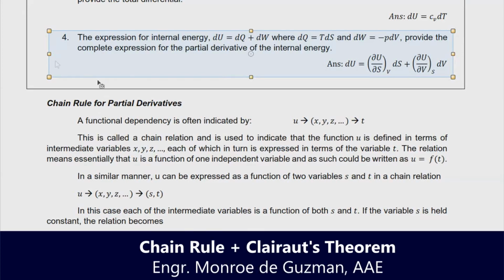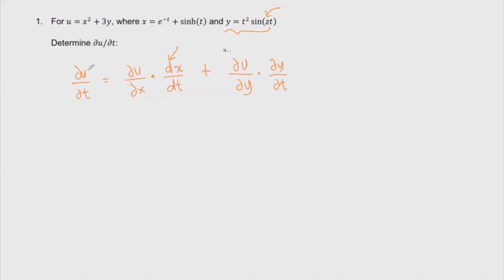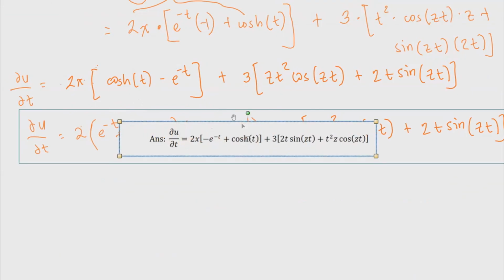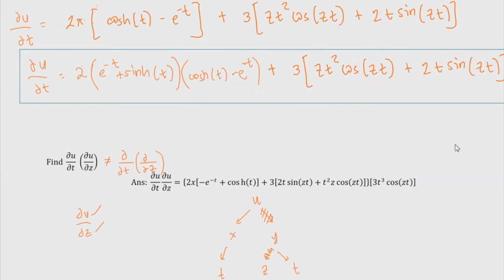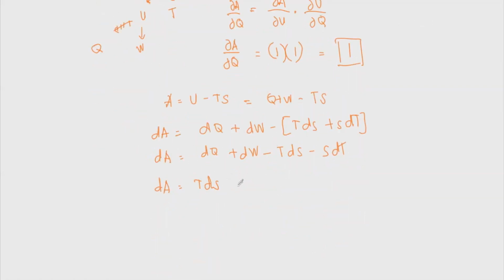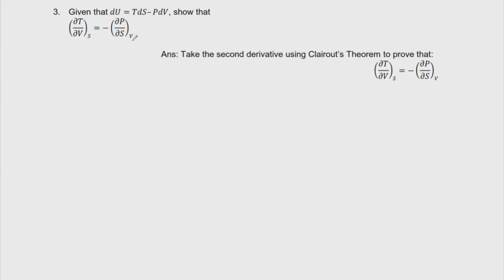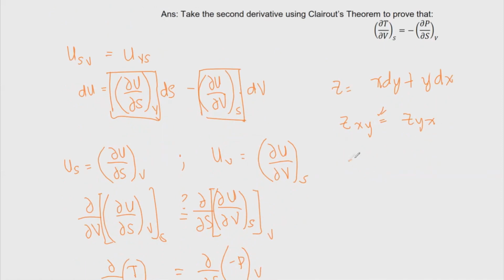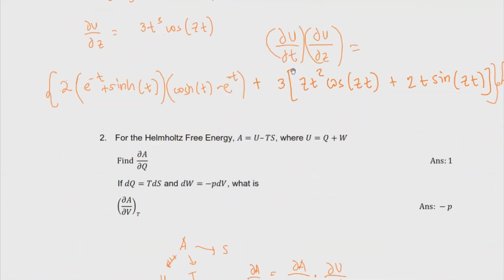IV. (4/6) Chain Rule + Clairaut's Theorem 3